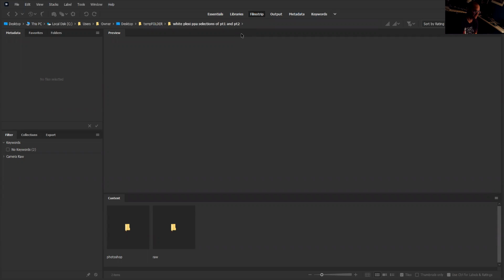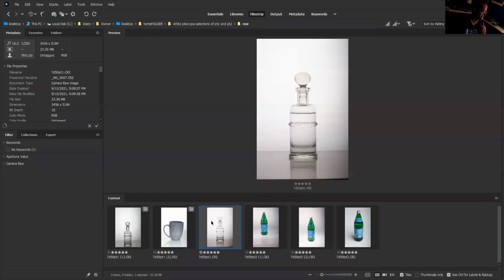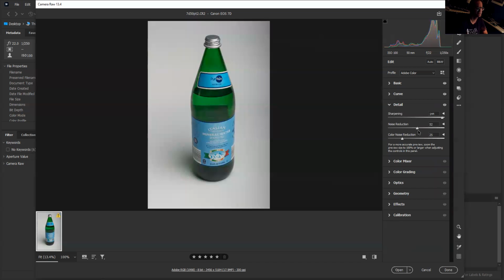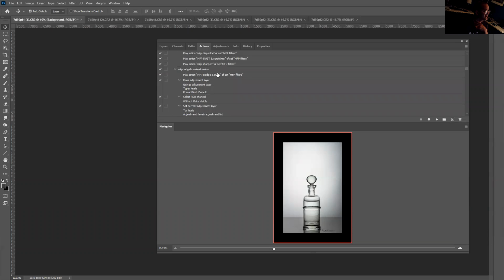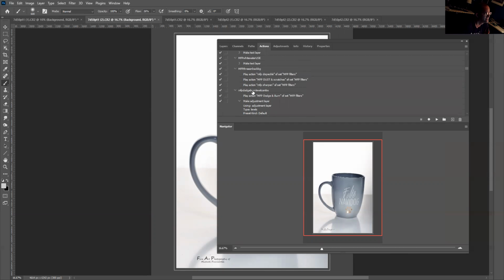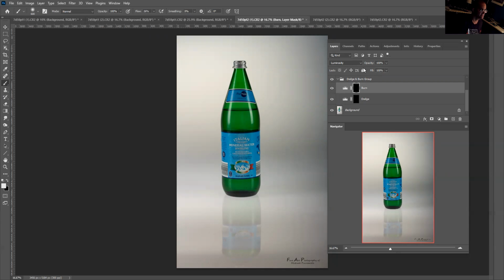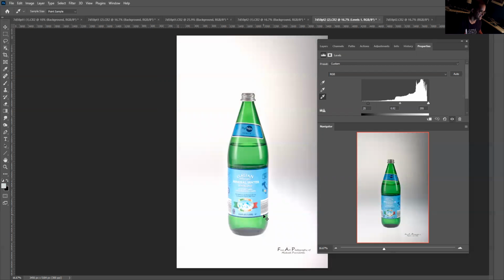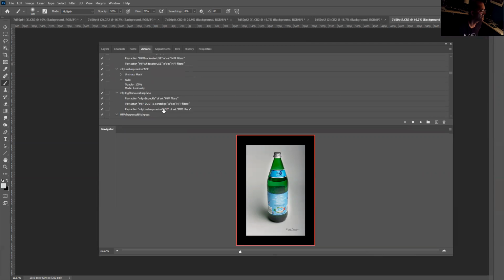The Complete White Plexiglass Table Class with Adobe Photoshop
The students will learn how to use the latest version of Adobe Photoshop and Bridge to process these images. Blend modes like multiply and soft light will be used with many kinds of adjustment layers along with grouping actions together for a quick workflow will be discussed. Burning and dodging with certain blend modes will be discussed. Common blur filters will be discussed like the Gaussian Blur filter to help make quick edit corrections. Other filters for quick editing include dispeckle and dust & scratches.

Introduction:                           0:0
Adobe Camera Raw            0:34
Photoshop with 1st Image     13:08
Photoshop with 2nd Image     19:17
Photoshop with 3rd Image    24:49
Photoshop with 4th Image    28:30
Photoshop with 5th Image     33:09
Photoshop with 6th Image    38:05